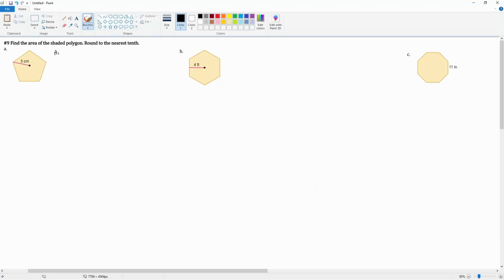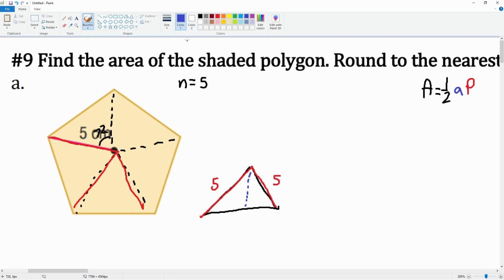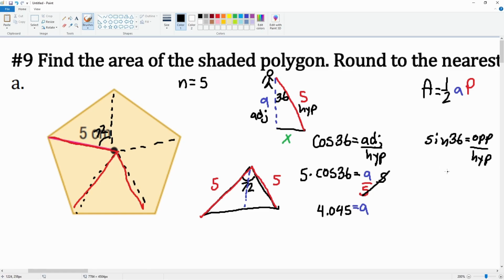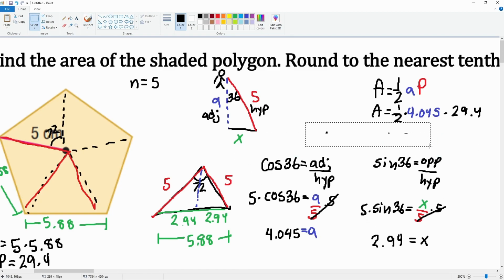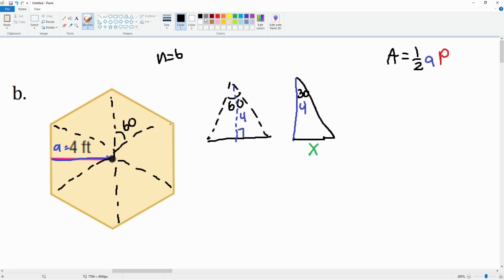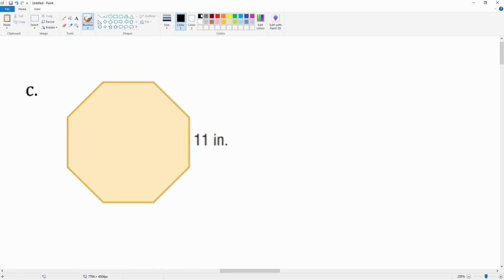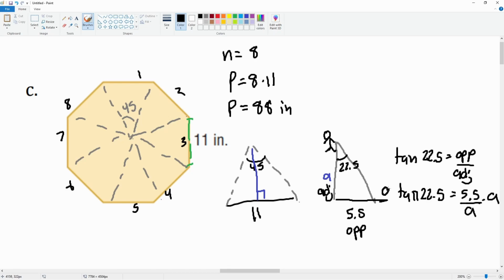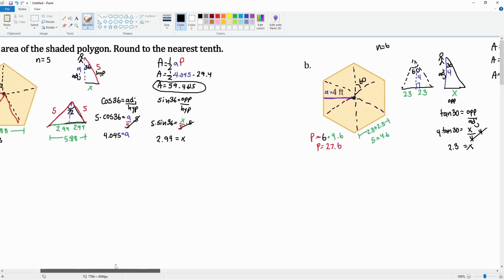Find the area of the shaded polygon. Requires Trig ratio to solve. #9